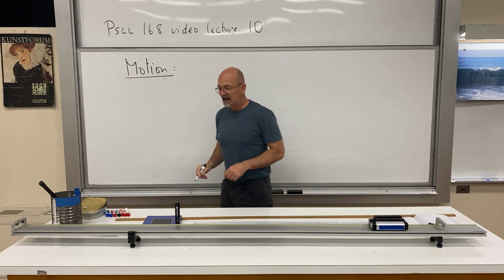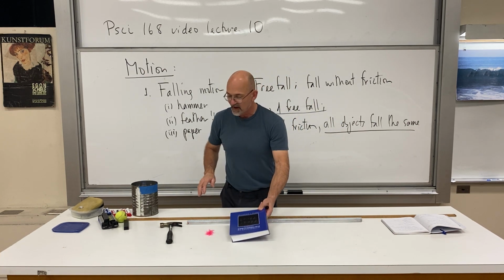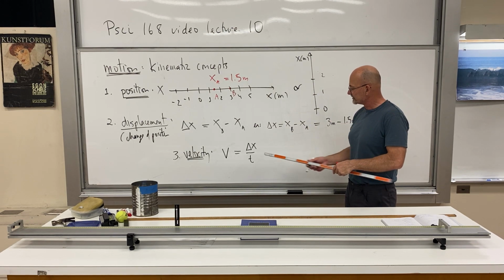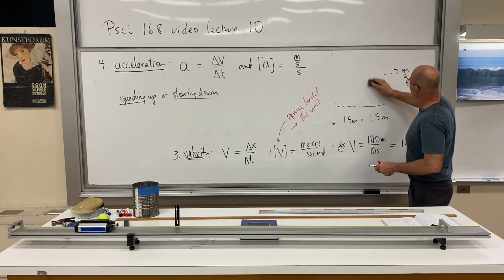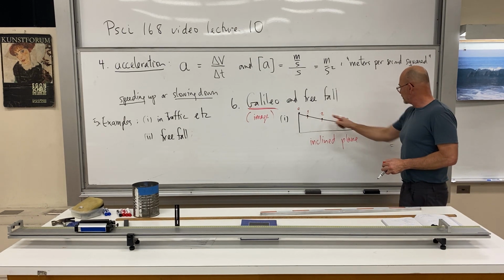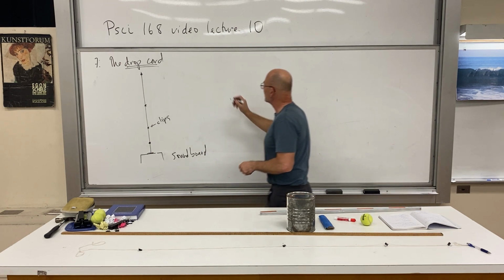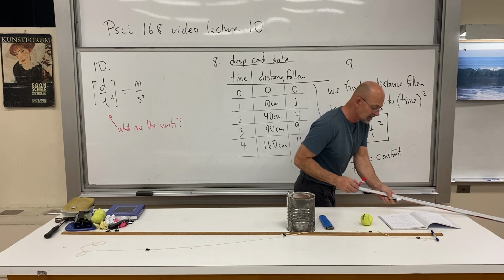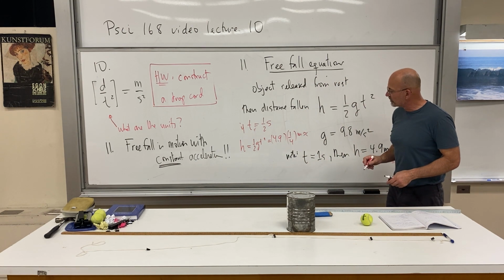psci 168 spring 2021 video lecture 10